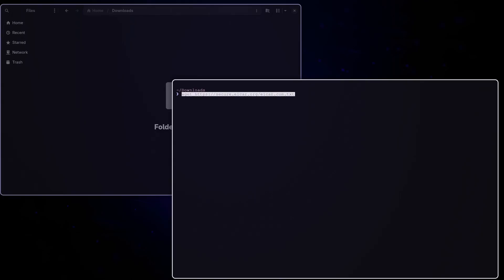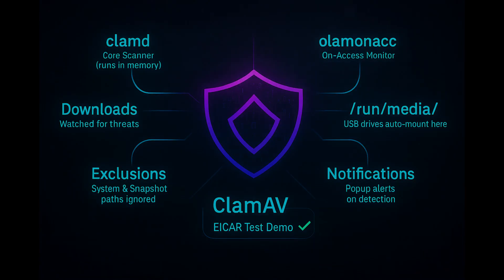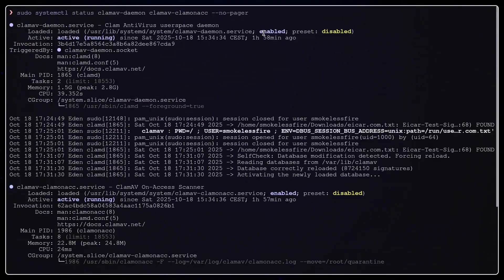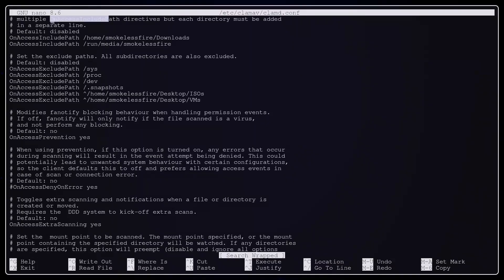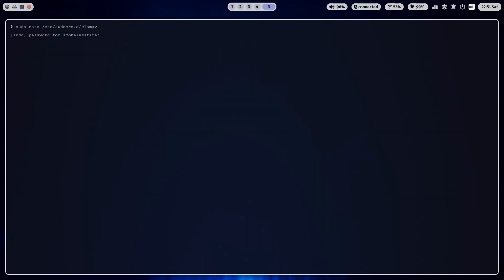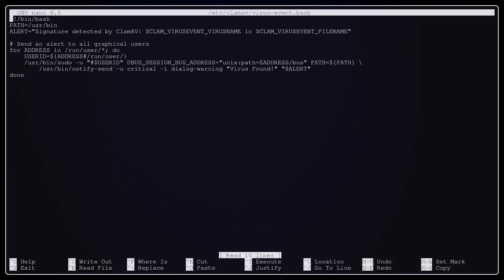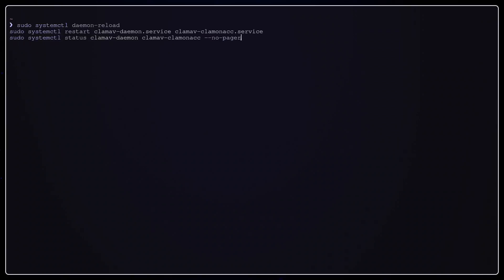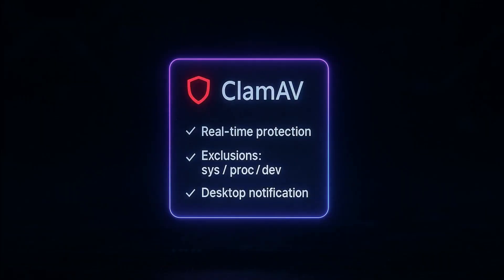Linux Security: Set Up FREE Real-Time Antivirus with ClamAV on Arch Linux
Tired of wondering if your Linux machine is truly safe? This comprehensive tutorial shows you exactly how to install and configure ClamAV with real-time protection (using clamav-freshclam and a good on-access scanner) on popular Linux distributions like Arch Linux and Ubuntu.

Learn how to turn this powerful, free antivirus into a robust security tool!

In this ClamAV tutorial, you will learn:

• How to install ClamAV on Linux
• Setting up Freshclam for database updates
• Enabling Real-Time Scanning/On-Access Protection
• How to run your first virus scan
• Best practices for Linux security